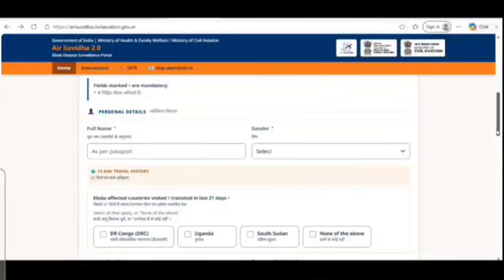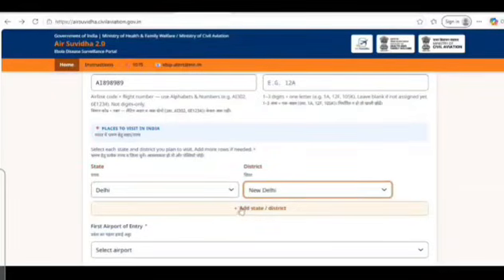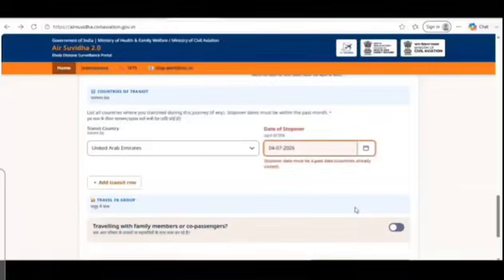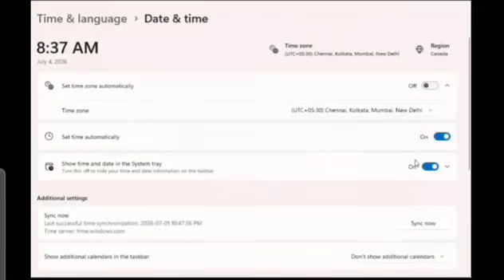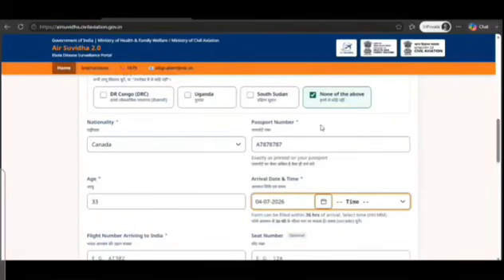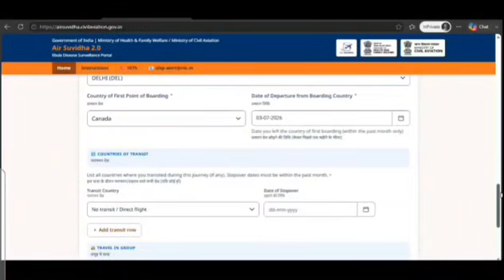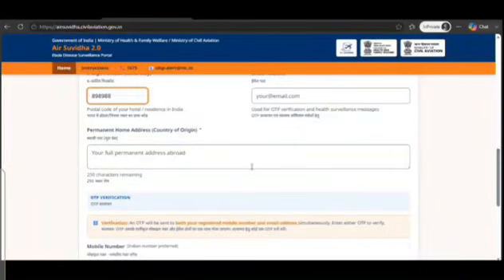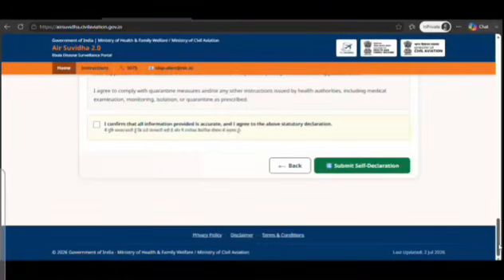How to Fill Air Suvidha 2 with Stopover | Past Date Error Fix | Step-by-Step Guide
Planning to travel to India with a stopover? In this video, I'll show you how to fill the Air Suvidha 2 form step by step, including what to do if your journey has a transit/stopover. I also explain how to fix the Past Date Error that many travelers encounter while submitting the form.
Whether you're flying from Canada, the USA, the UK, Australia, or any other country, this guide will help you complete your Air Suvidha 2 application correctly and avoid common mistakes.
In this video:
How to fill Air Suvidha 2
How to enter stopover/transit details
Past Date Error solution
Common mistakes to avoid
Step-by-step walkthrough
Tips for a successful submission